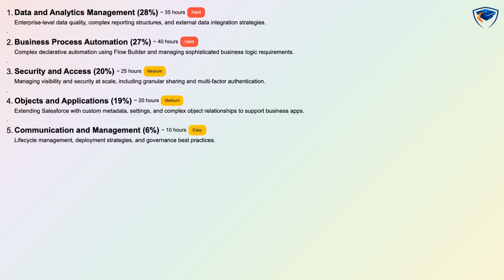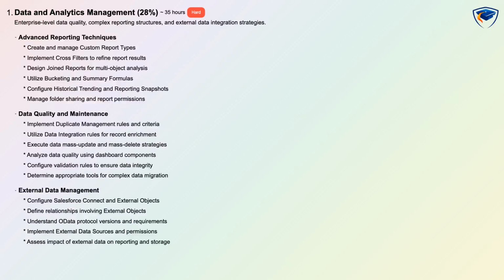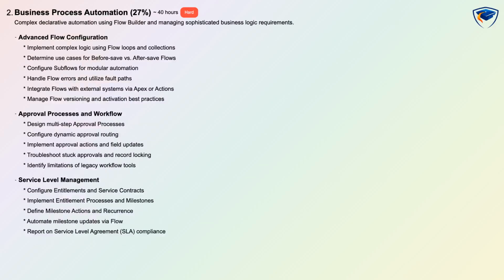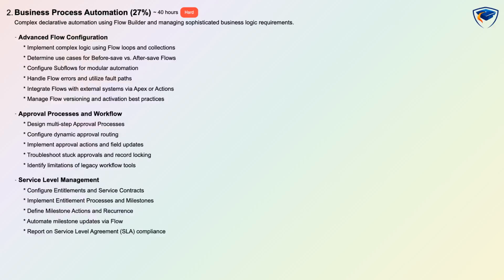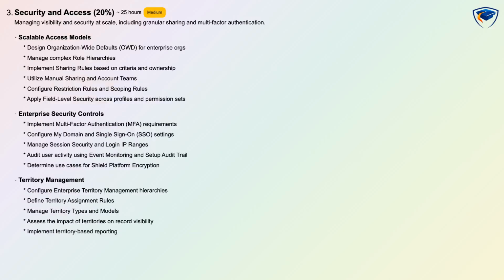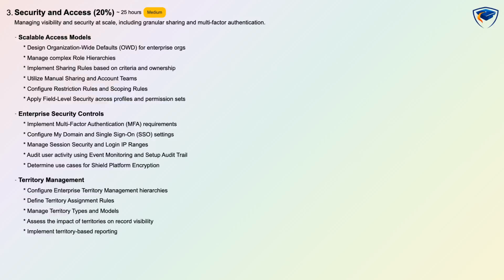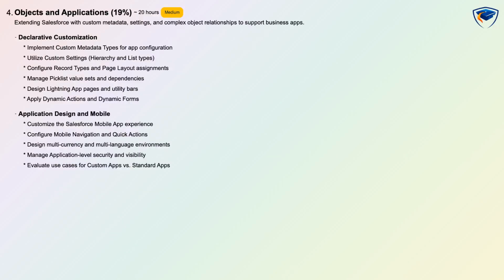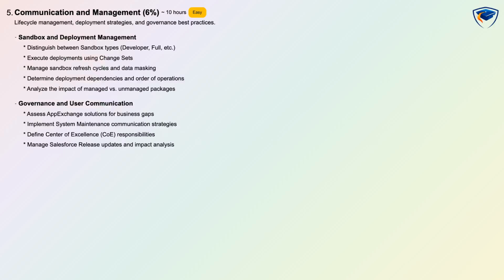Salesforce Certified Advanced Administrator (SU22) - Unlock Top Tier Admin Skills in 6 Weeks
Unlock the ultimate roadmap to acing the Salesforce Certified Advanced Administrator exam with our comprehensive syllabus guide, expertly crafted to help you focus on the most critical topics and boost your score. Unlike other study resources, our detailed breakdown is specifically designed to tackle the toughest exam questions, ensuring you're fully prepared for success.

In this video, we'll delve into the official exam domains, providing a thorough understanding of the core topics covered in the Salesforce Certified Advanced Administrator exam. Here's what you can expect:

Core Topics Covered:
- Domain 1: Advanced Admin Configuration (25%): Learn how to design and implement advanced configuration, including custom objects, page layouts, and business processes.
- Domain 2: Advanced Reporting (20%): Master the art of creating complex reports, dashboards, and data visualizations to drive informed decision-making.
- Domain 3: Data Management (20%): Understand how to manage and maintain data quality, including data validation, data cleansing, and data migration.
- Domain 4: Security and Access (20%): Discover how to implement and manage access controls, including profiles, roles, and permissions.
- Domain 5: Process Automation (15%): Learn how to automate business processes using workflow rules, approval processes, and assignment rules.

In addition to our comprehensive syllabus breakdown, we'll provide expert certification tips, ensuring you're well-equipped to tackle the exam with confidence. This video is an essential resource for anyone seeking to become a certified Salesforce Advanced Administrator.

Boost your score with Exam Sale practice questions and study guides, expertly crafted to help you master the skills required to succeed. With our comprehensive resources, you'll be well on your way to achieving Salesforce certification success. Visit Exam Sale today and start your journey to becoming a certified Salesforce Advanced Administrator.

Good Luck!